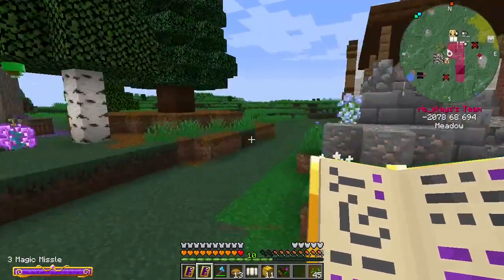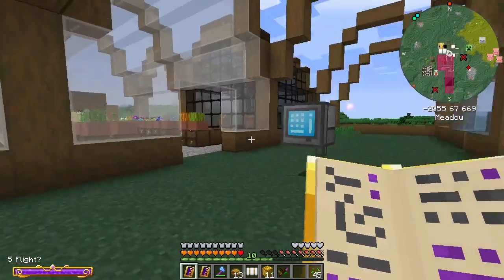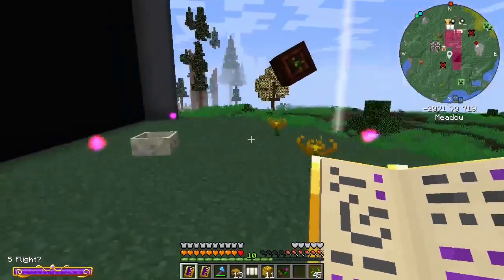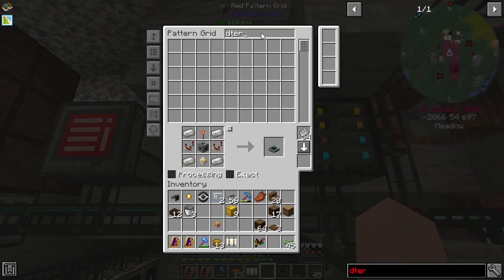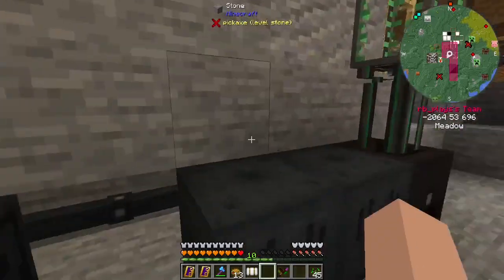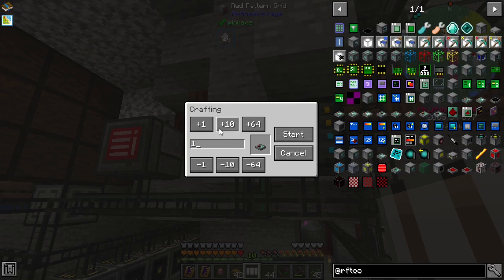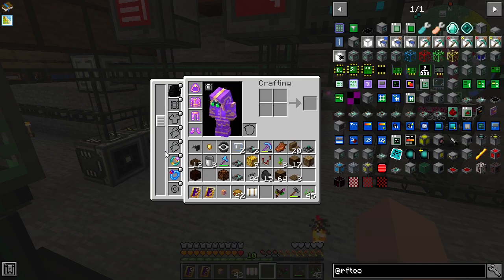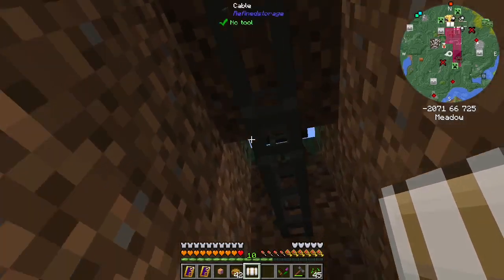rbPlays Enigmatica 6 :: Ep 31 :: Automating Mana Production :: Modded Minecraft 1.16.5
A while back we dipped our toes into the waters of Botania. Today we expand on that a bit by automating our mana production.

Enigmatica 6 is a modpack for Minecraft 1.16 filled with the latest and greatest mods! It is updated frequently to make sure you can play your old favorites as soon as they become available and are stable.

Tech: Immersive Engineering, Refined Storage, Mekanism, Industrial Foregoing, PneumaticCraft, Thermal Expansion, RFTools

Adventure: Dungeons Plus, YUNG's Better Caves/Mineshafts, Towers of the Wild, Lost Trinkets

Magic: Botania, Ars Nouveau, Nature's Aura

Me...socially